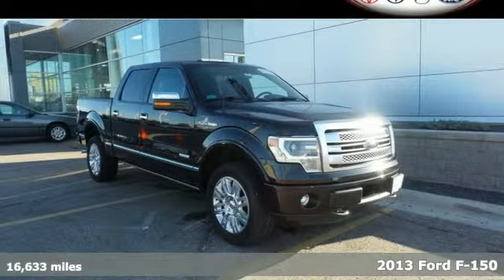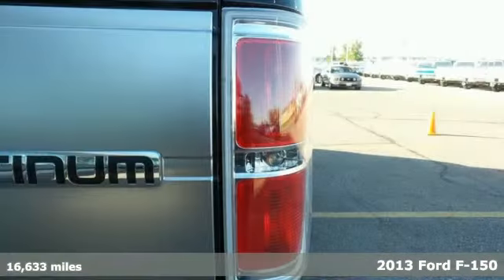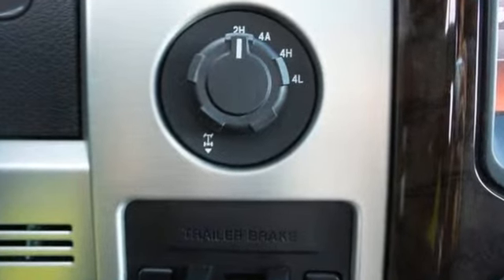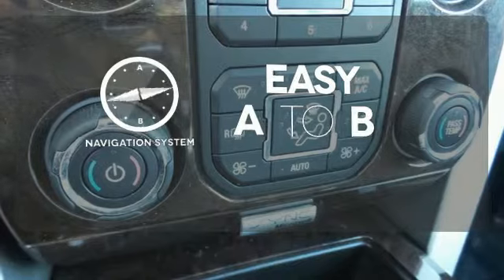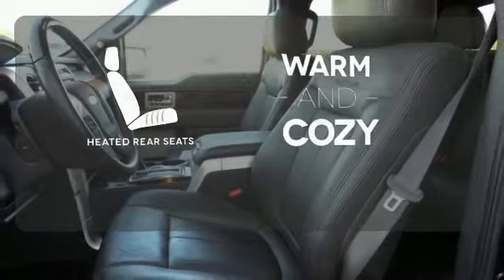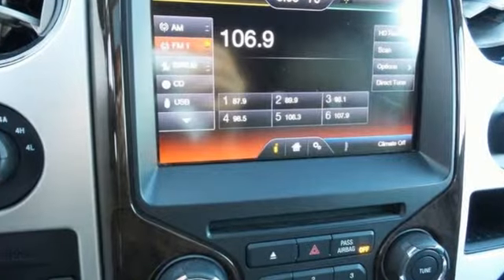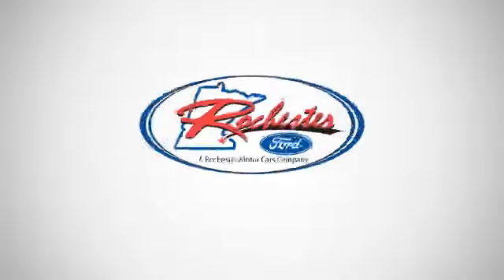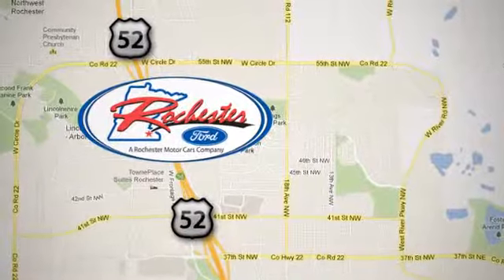2013 Ford F-150 Rochester MN Winona, MN FA158322 - SOLD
Year: 2013
Make: Ford
Model: F-150
Trim: Platinum
Engine: EcoBoost 3.5L V6 GTDi DOHC 24V Twin Turbocharged
Transmission: 6-Speed Automatic Electronic
Color: Black
Mileage: 16633
Stock #: FA158322
VIN: 1FTFW1ET6DFB37688

Address:
4900 Hwy 52 North